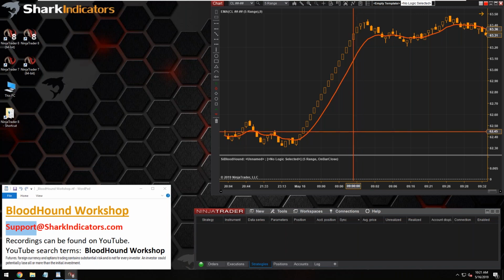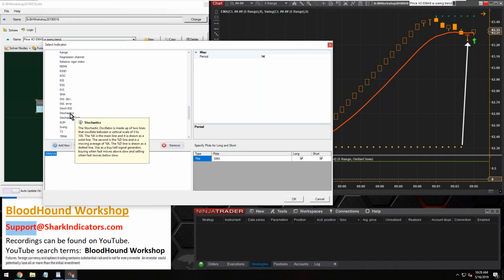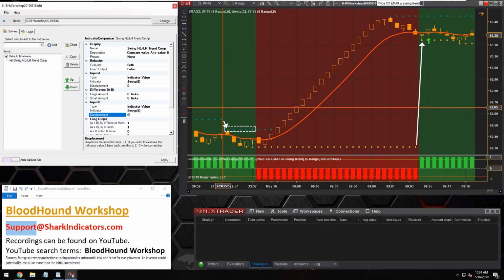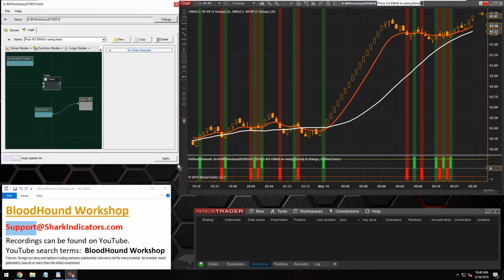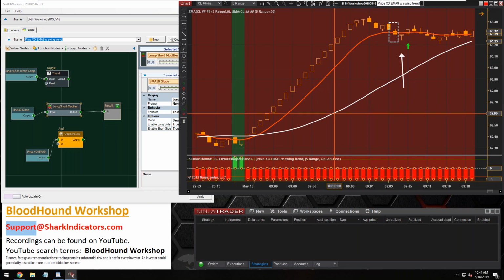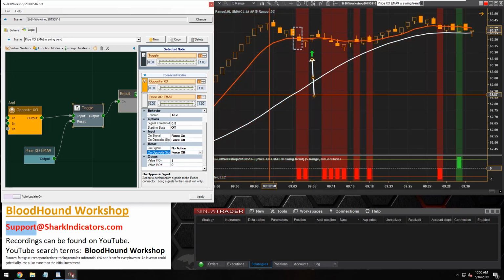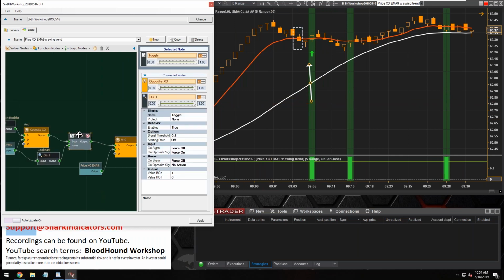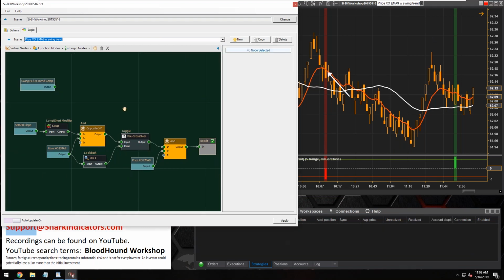BloodHound Workshop - How to Build a Crossback Signal in the Direction of the Trend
This example builds a simple crossover signal in the direction of the trend.  Price must first cross an EMA 9 in the opposite direction of the trend, and then a signal is given when price crosses the EMA 9 again in the direction of the trend.  The question started off using the Swing indicator to determine the trend direction, but it was discovered that the delay in Swing indicator was to slow for changing the trend direction.  Thus, the slope of the SMA 30 was used instead.